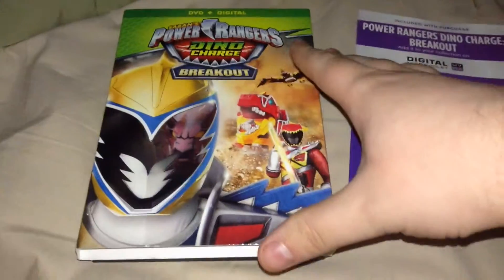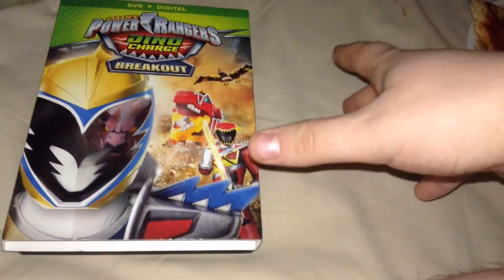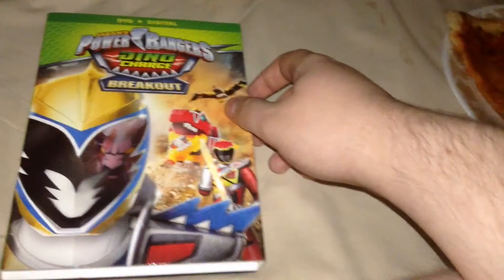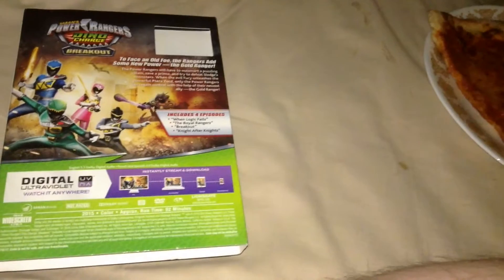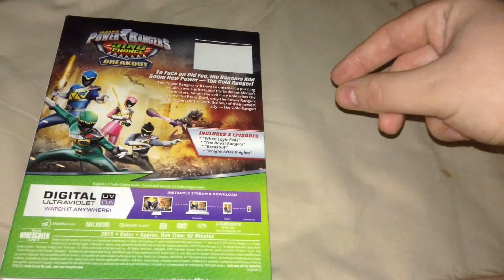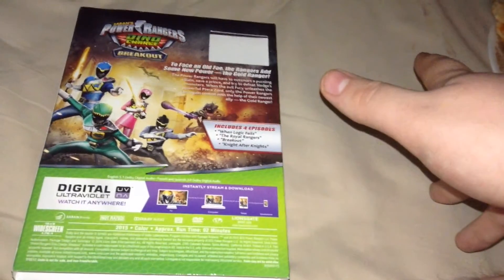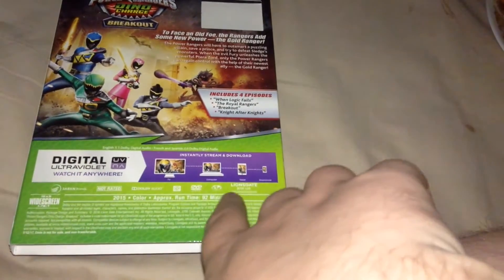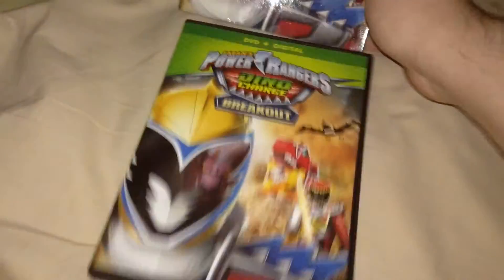Power Rangers Dino Charge Vol. 3: Breakout DVD Unboxing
2602.)